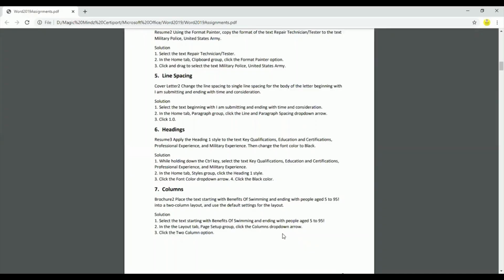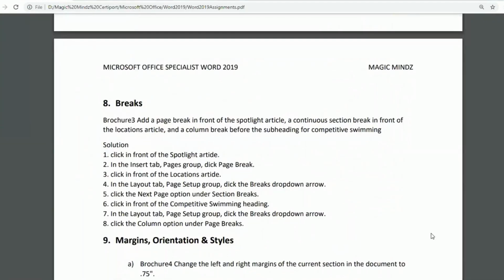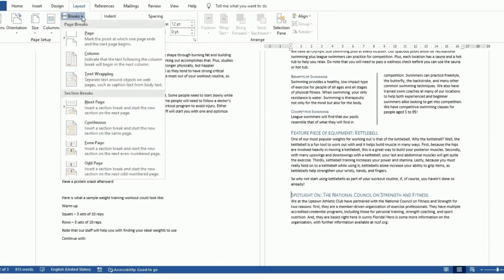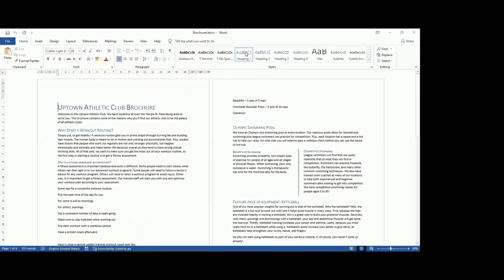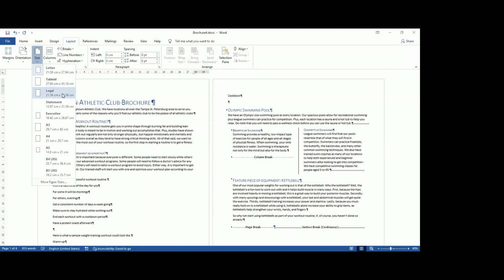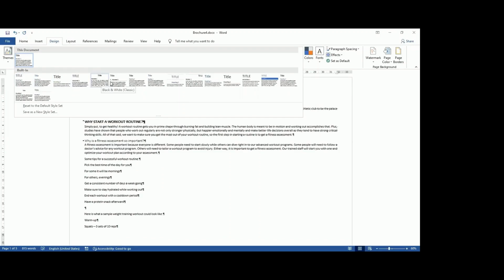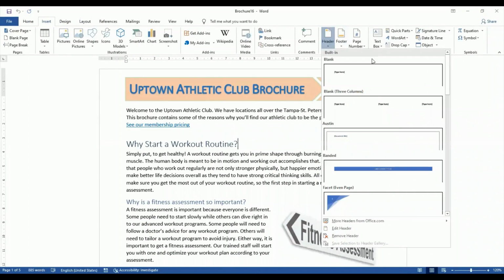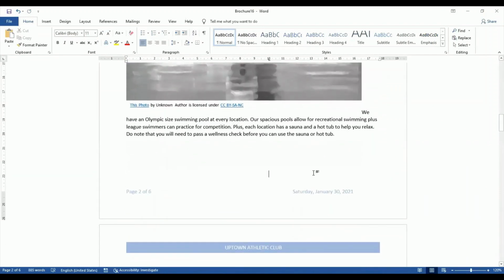Topic 04 Configure document sections and pages